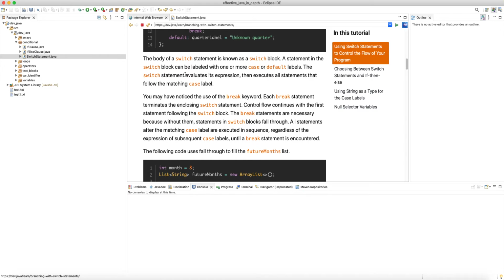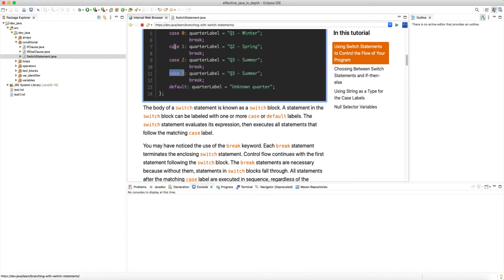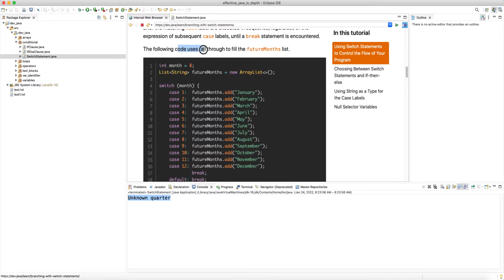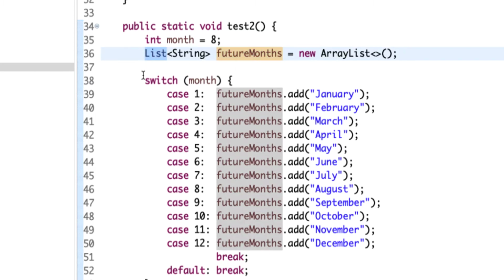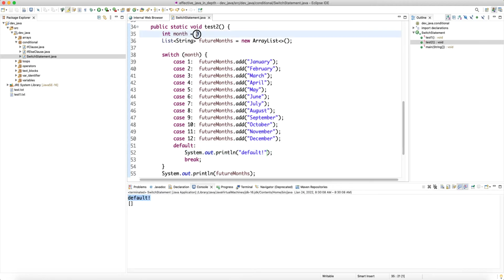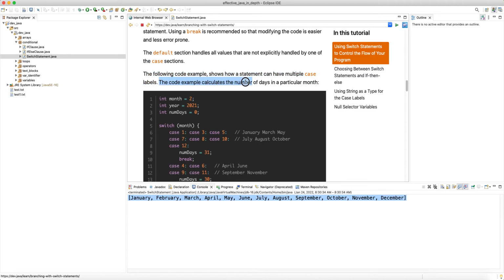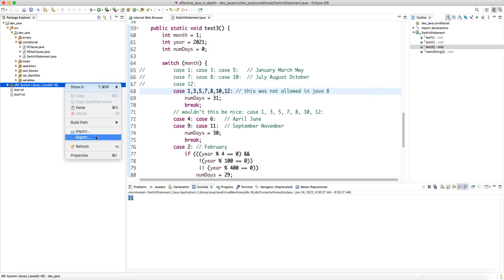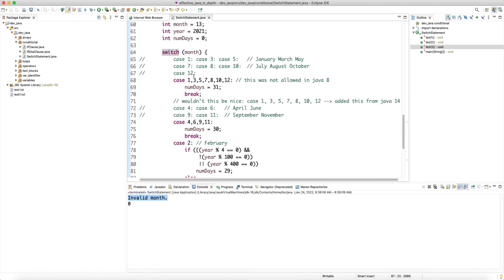Daily Dose of Java -- Part 50: Enhanced "switch" Statement with Comma-Separated "case" labels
In this tutorial, I discuss the recent update to the "switch" statement in java that allows one case label having multiple tests separated by commas.